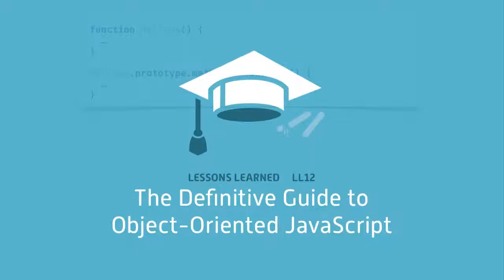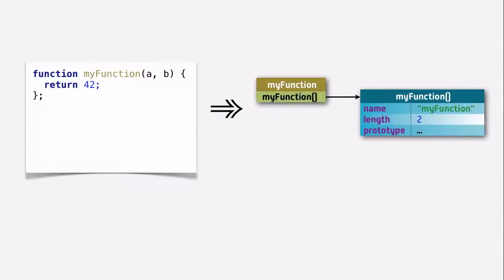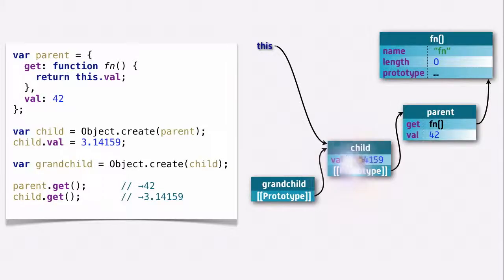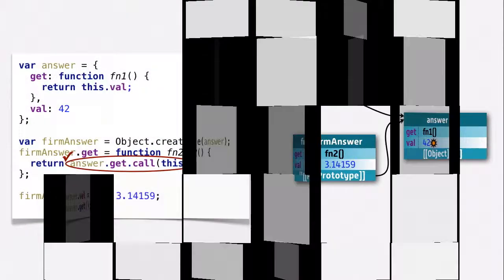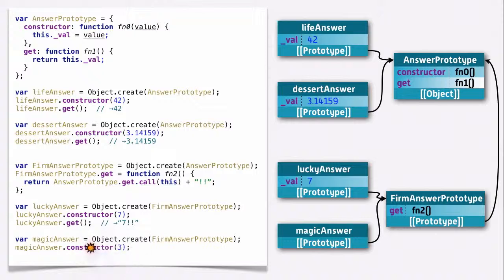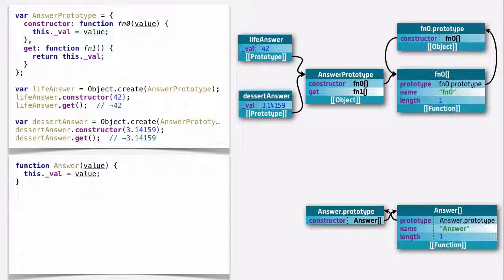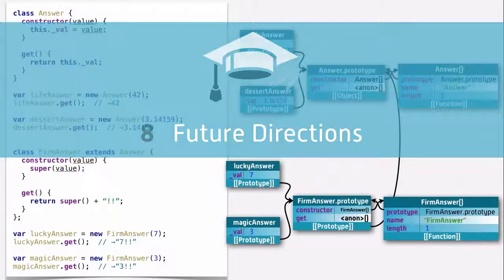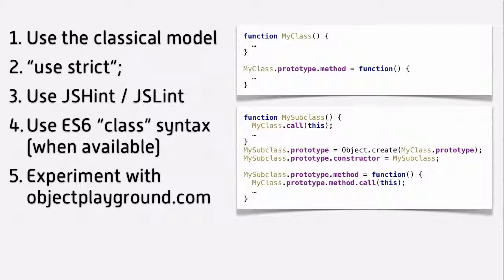12 Definitive Guide to Object Oriented JavaScript